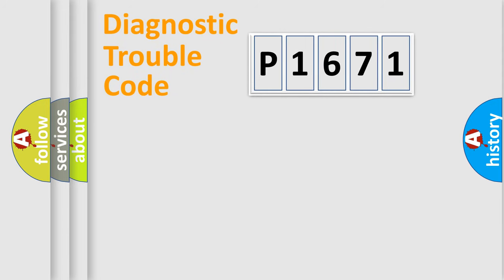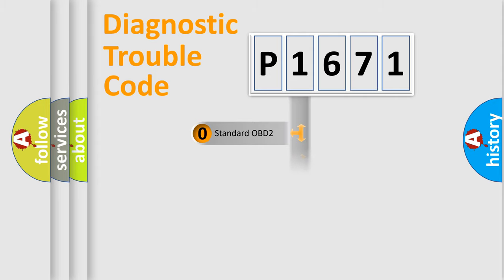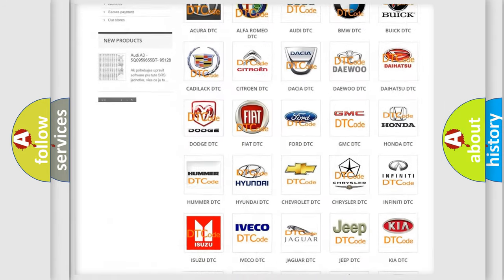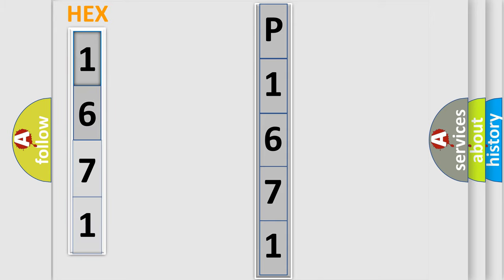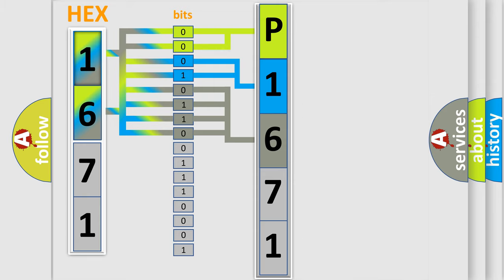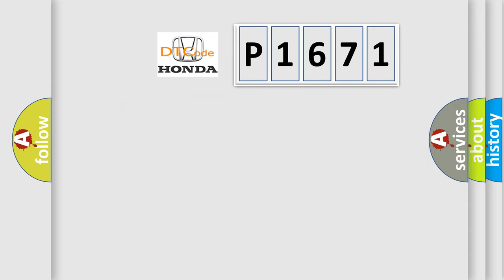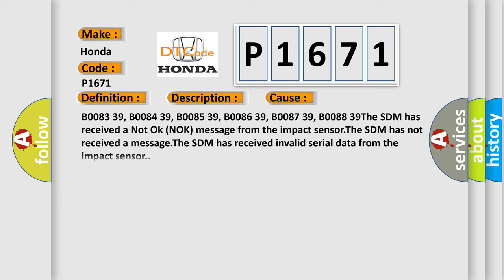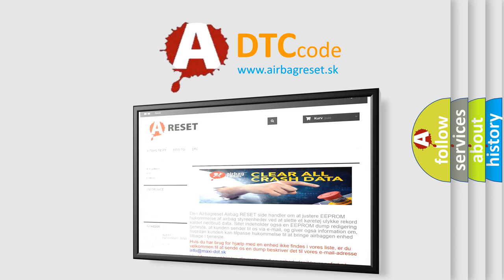DTC Honda P1671 Short Explanation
Contents:
0:21 Basic DTC analysis according to OBD2 protocol standard.
1:48 Insight into programming
2:58 A diagnostically understandable description of the Diagnostic Trouble Code
3:05 Basic error definition

Make:
Honda
Code:
P1671
Definition:
Right Front Impact Sensor Internal Electronic Failure
Description:
Ignition voltage is between 9-16 volts.
Cause:
B0083 39, B0084 39, B0085 39, B0086 39, B0087 39, B0088 39The SDM has received a Not Ok (NOK) message from the impact sensor.The SDM has not received a message.The SDM has received invalid serial data from the impact sensor.